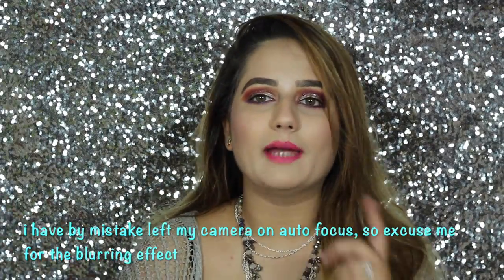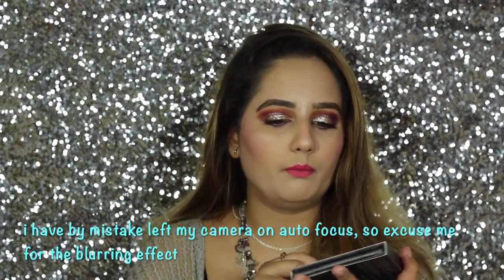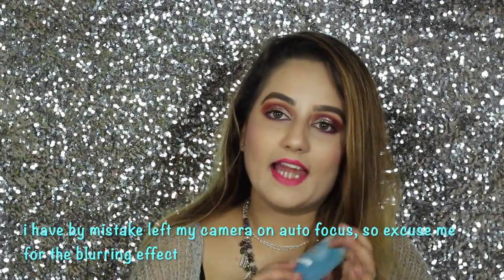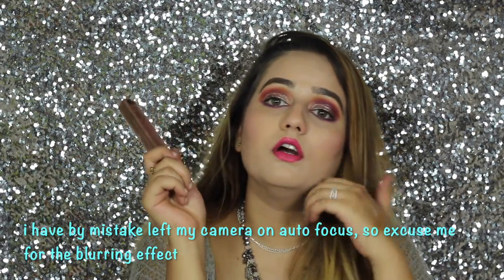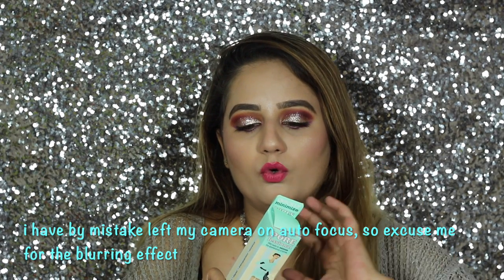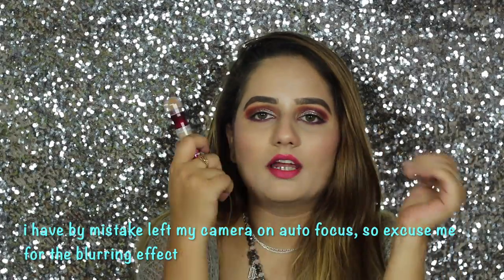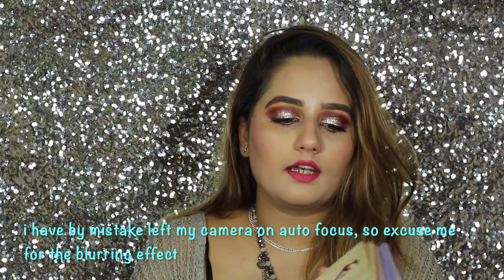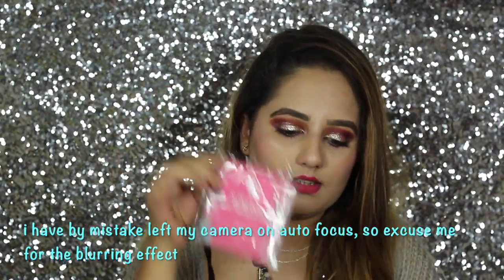Makeup Haul || GIVEAWAY || AMYY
I AM SO SORRY FOR MAKING A BLURRED VIDEO,BY MISTAKE I LEFT MY CAMERA ON AUTO FOCUS AND THEREFORE THIS HAPPENED

~COMMENT UNDER THIS VIDEO

MUSIC CREDITS
I purchase music from EPIDEMIC SOUNDS

TO HAVE A MAKEOVER BY ME
THEN CALL ON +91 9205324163

COPYWRITE
Everything you see on this video was created by me (Amyy) unless otherwise stated.

Take Care
XOXO
Amyy